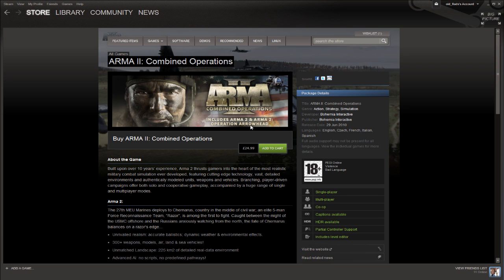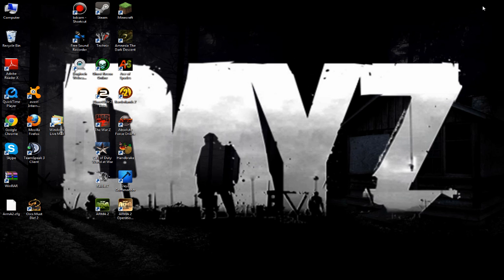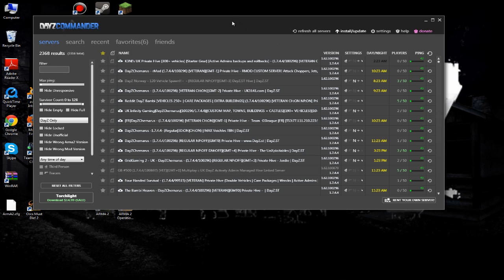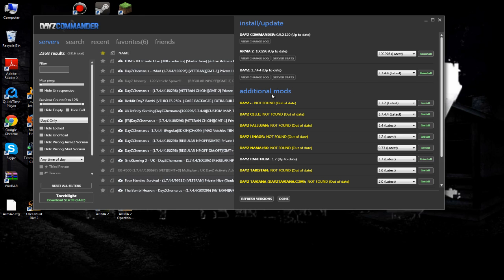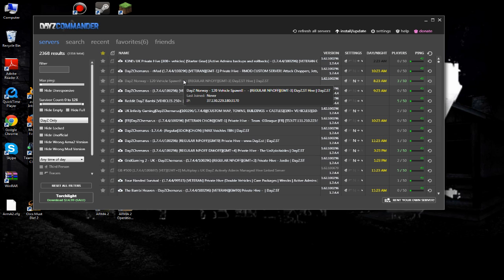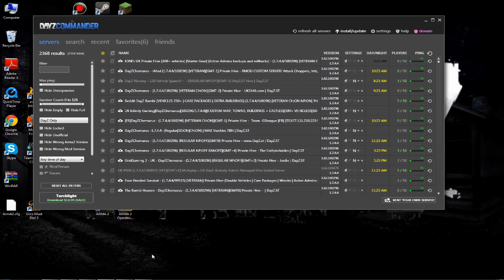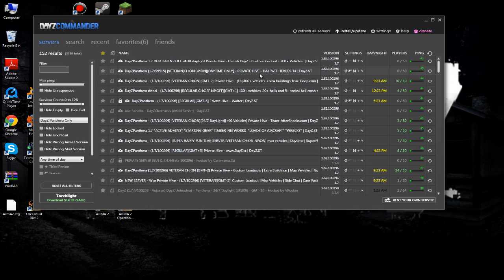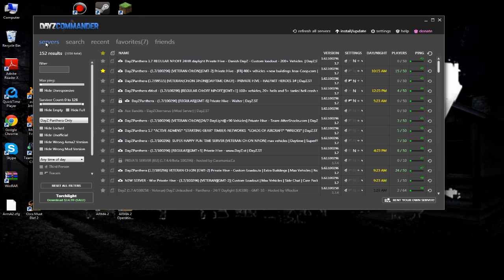The Simple DayZ Installation Guide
This video is a guide to get you playing DayZ as quickly as possible. ***Combined Ops is cheaper on Bohemia's website store than Steam. See Below for link**

1) Buy and download combined ops
2) Run Arma 2 to startup menu. Close
3) Run Operation Arrowhead to Startup menu
4) Change Username in Profile
5) Close Op Arrowhead
6) Download DayZ Commander
7) Install Commander and run
8) Ensure Arma 2 and DayZ are up to date
9) Find server with low ping and high player count
10) Play DayZ